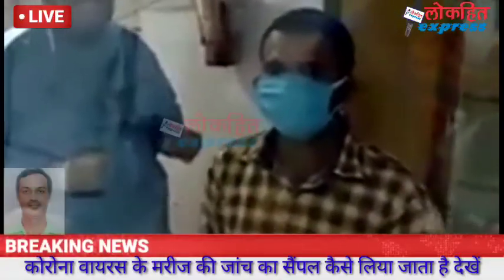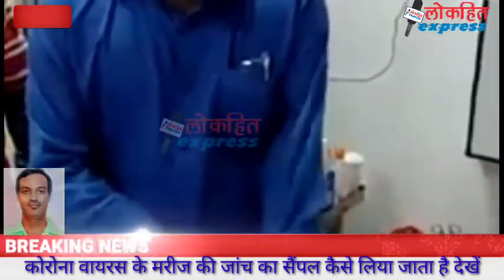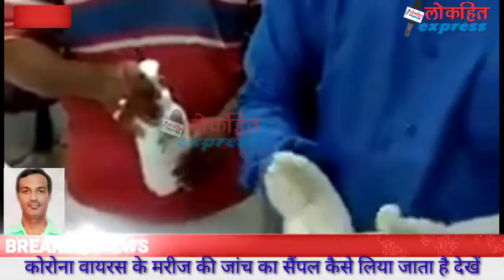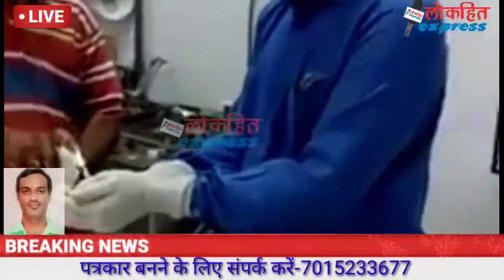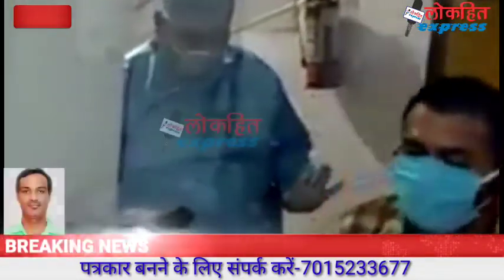कोरोना वायरस के मरीज के सैंपल की जांच लेते हुए देखें